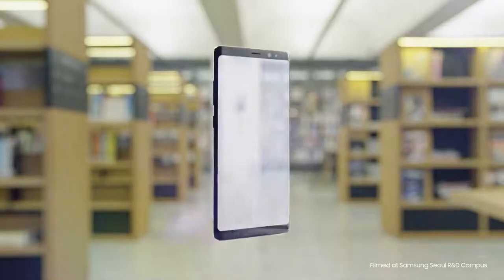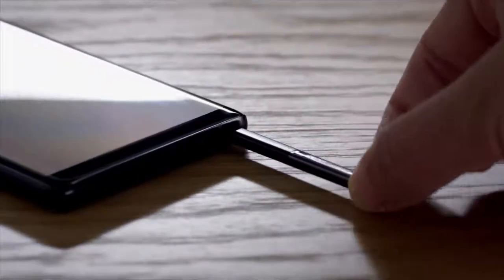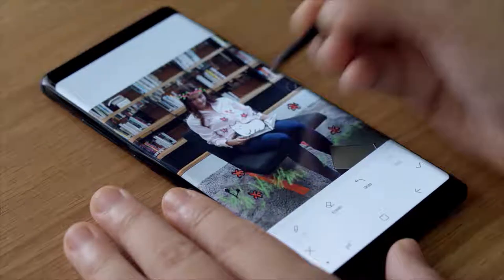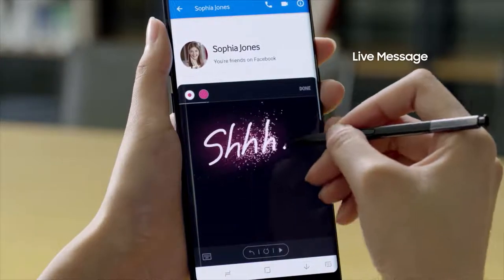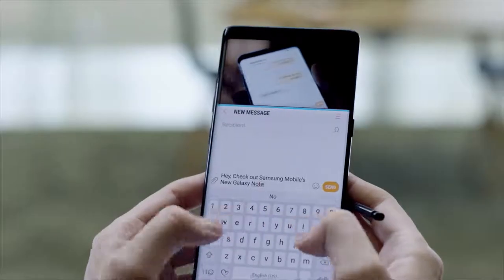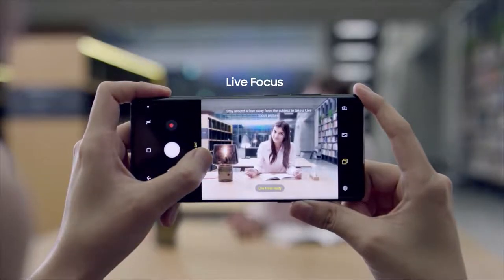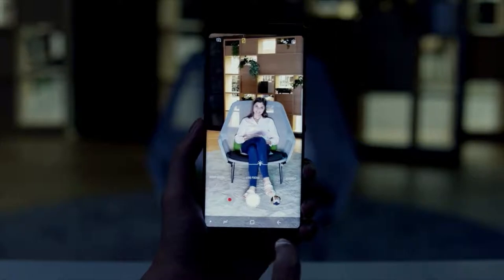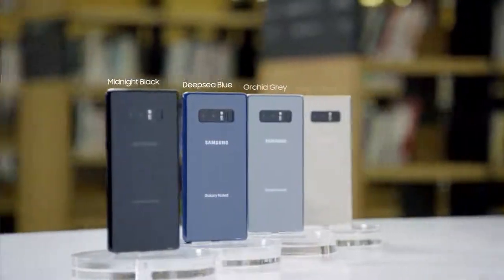📱 Samsung Galaxy Note 8 | Official Presentation 😏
We never had any doubts about the continuity of the Note family, despite the unfortunate episode of the batteries. There is no better proof than the appearance of an intermediate model called Note Fan to remind us that they were still there and today we face what confirmation is. The reality is that these phones have come to rival in importance with the Galaxy S, both in sales and technology, so there was reason to wait for a Samsung Galaxy Note 8.

Here it is, proposing a phone based on the Galaxy S8, which is introduced by the identity of the Note, which is the pointer. Okay, the screen size goes up somewhat, some details are redesigned and we have a double camera. But in terms of real evolution we are facing a contemporary of the S8.